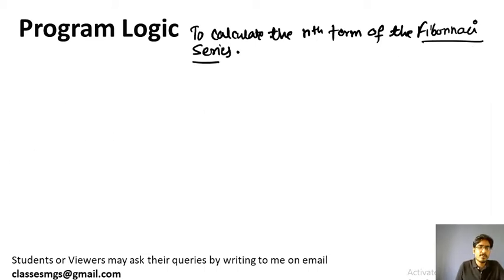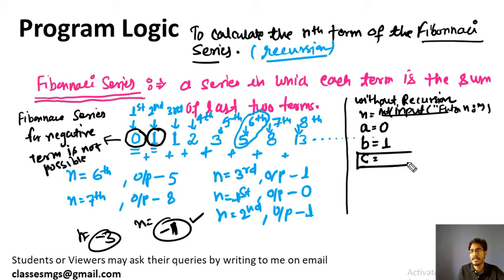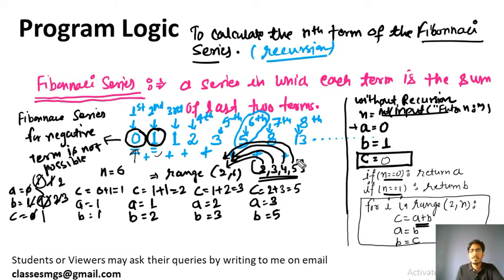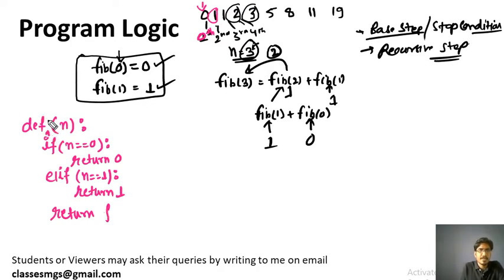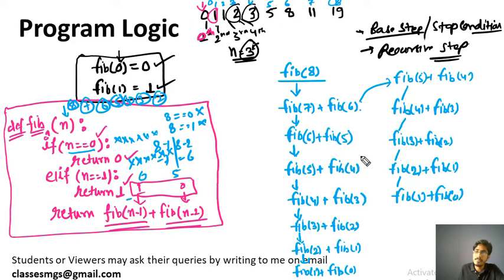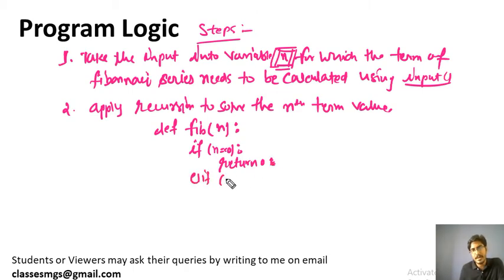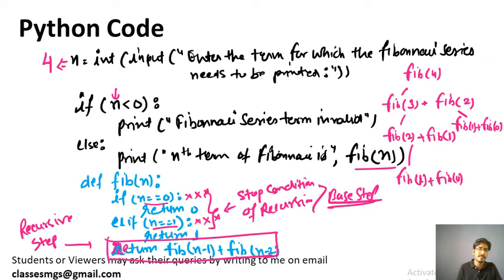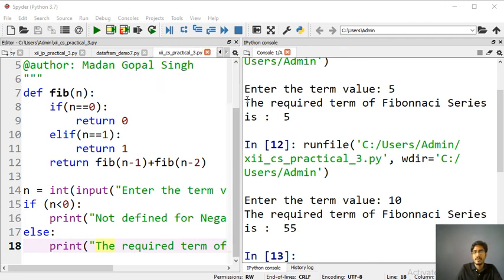XII - CS Practical #3 : Write a recursive code to compute the nth Fibonacci number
Python program to write a recursive code to compute the nth Fibonacci number